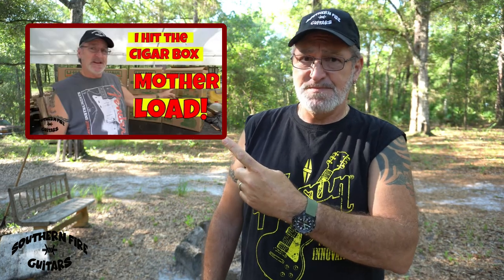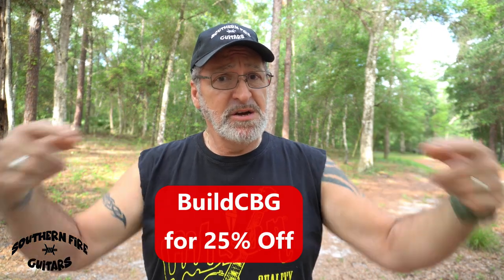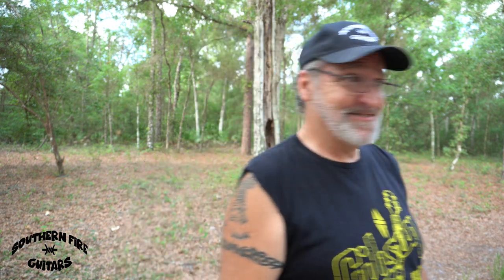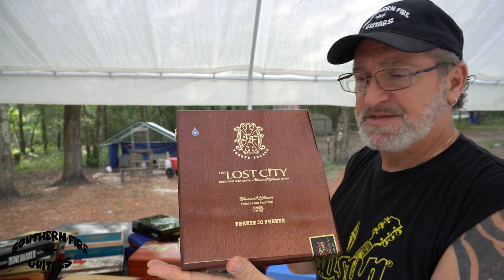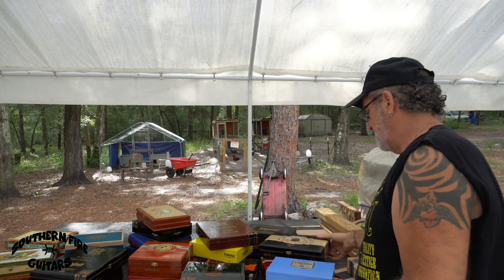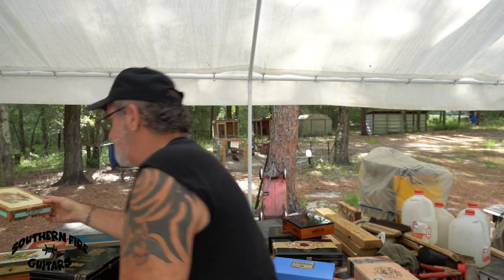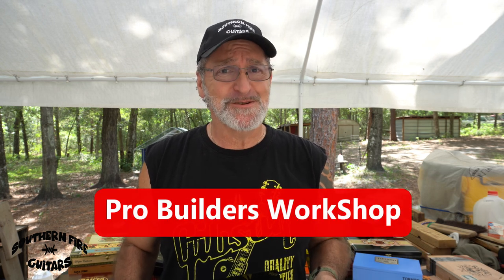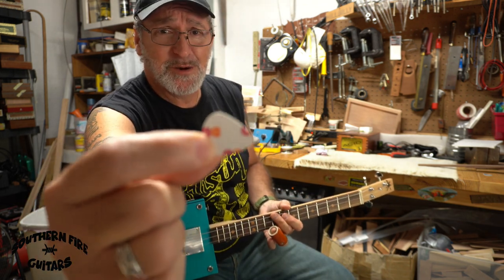Building a Cigar Box Guitar.. Got BOX?